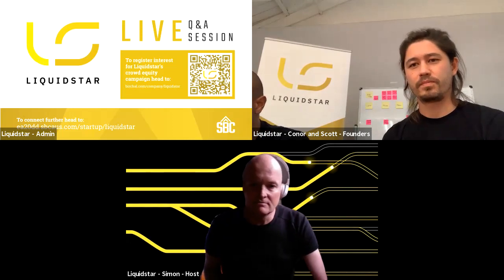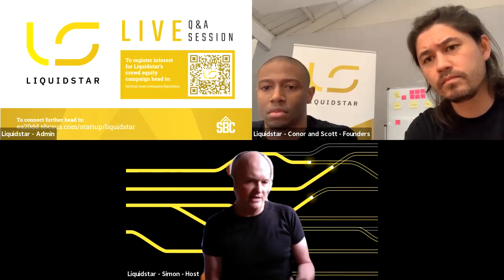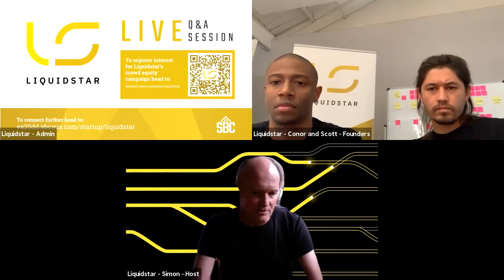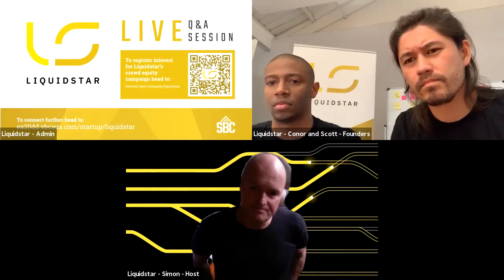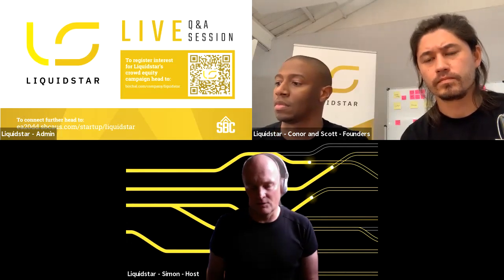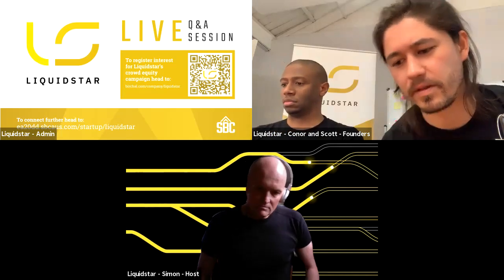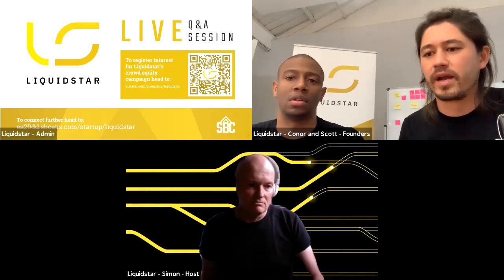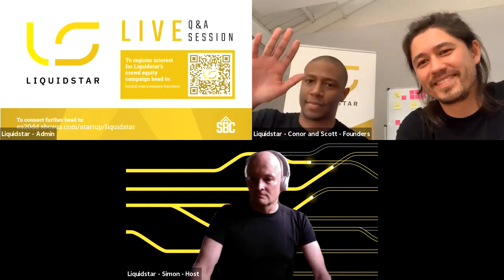Liquidstar Q&A - Startupbootcamp Australia EA20 Smart Energy Demo Day